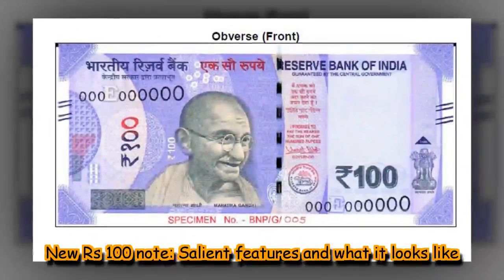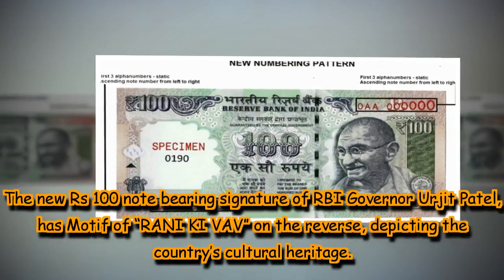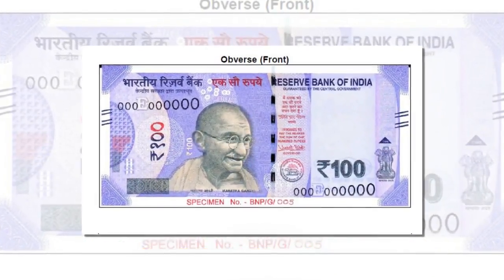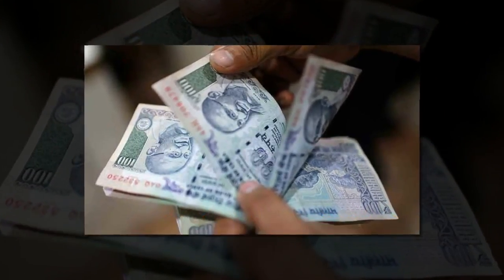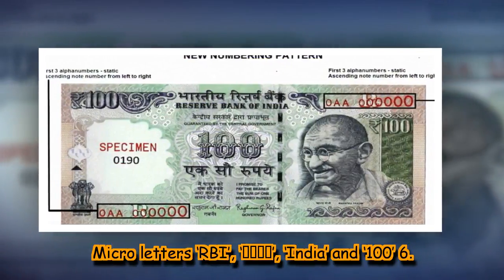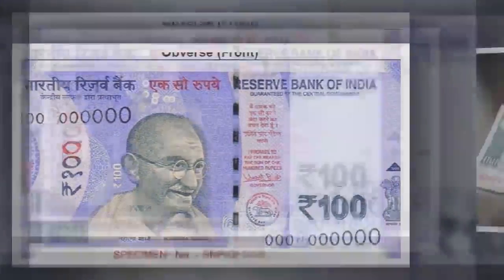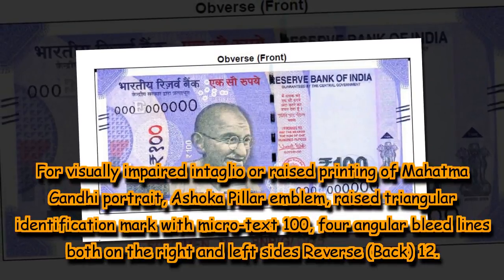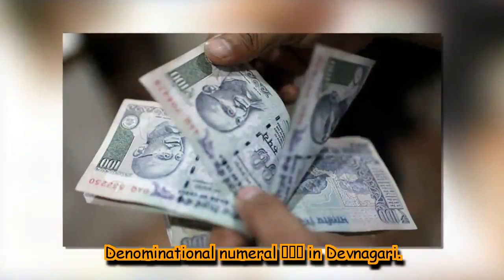New Rs 100 note: Salient features and what it looks like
The base colour of the new Rs 100 note is Lavender.